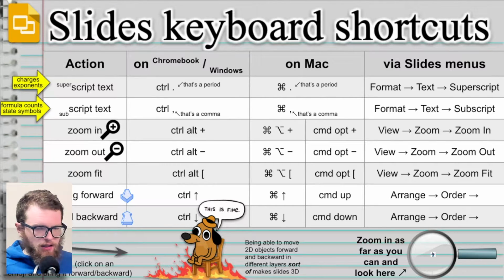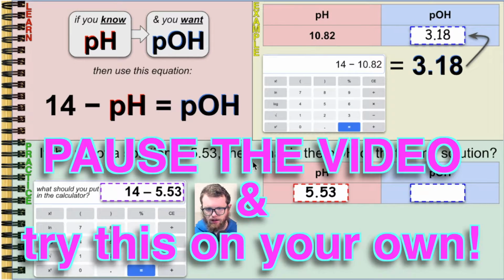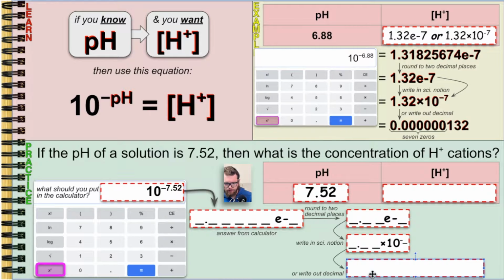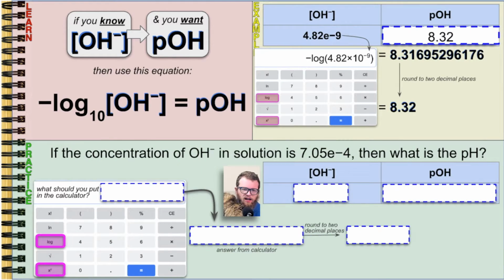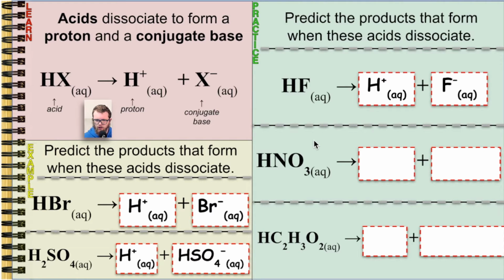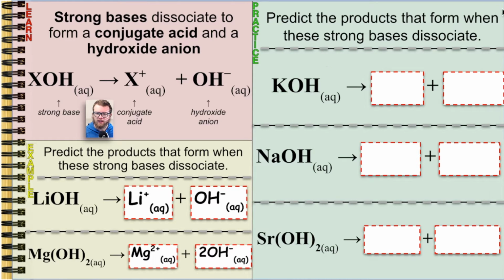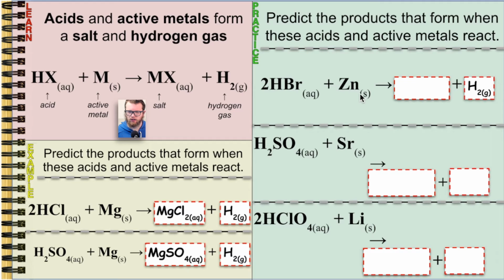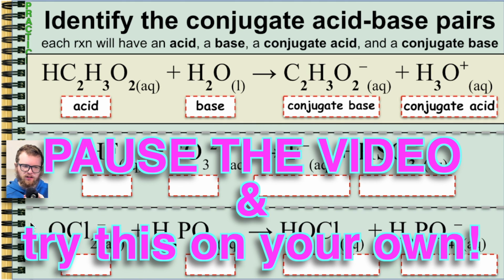U11 DIN #3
- Try slides on your own first
- Find help for specific slides by looking up the timestamps below

00:00 - Intro & Slide #1
00:44 - Slide #2
02:29 - Slide #3
02:58 - Slide #4
04:56 - Slide #5
07:15 - Slide #6
08:28 - Slide #7
14:40 - Slide #8
15:26 - Slide #9
19:25 - Slide #10
20:26 - Slide #11
22:31 - Slide #12
23:15 - Slide #13
26:46 - Slide #14
30:41 - Slide #15
33:13 - Slide #16
36:31 - Slide #17
39:05 - Slide #18
41:55 - Slide #19
43:05 - Slide #20
44:38 - Slide #21